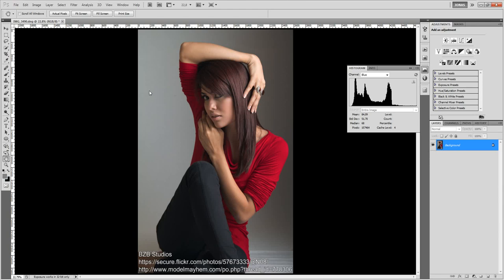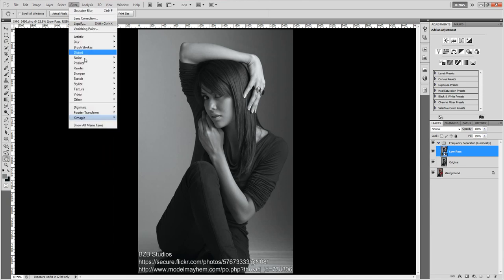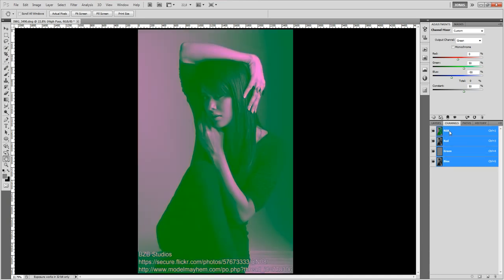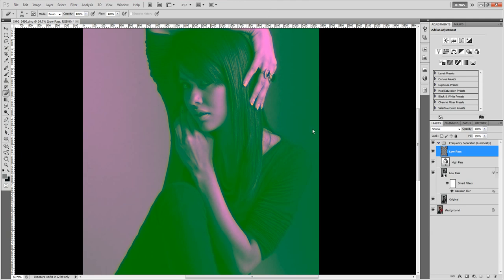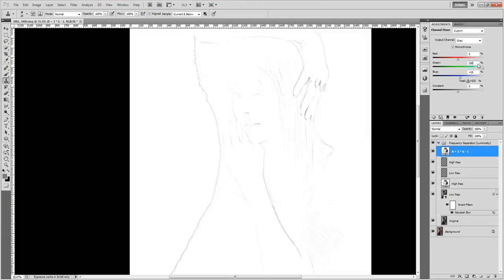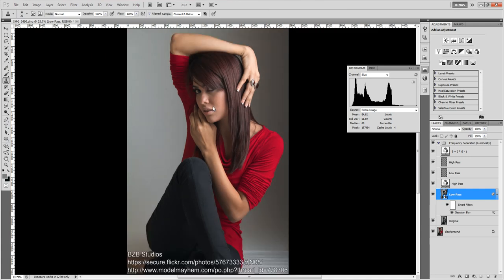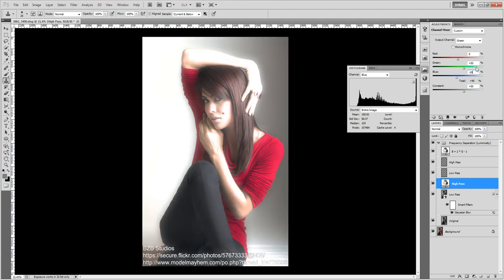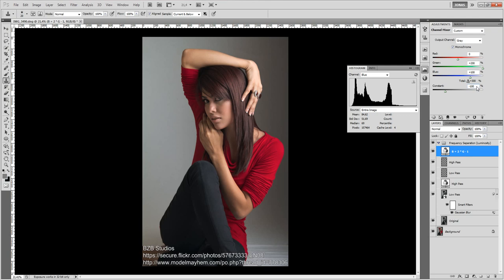Asymmetric Frequency Separation Channel Mixer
In this short tutorial I'm going to show you how to create a live-updating asymmetric frequency separation with the channel mixer adjustment layer.
This tutorial is based on an article on my blog with some small improvements (German)

I'm not sure about the real world use of it since I don't work with Photoshop a lot anymore, but maybe it's an interesting idea for you or even inspirational for your own experiments!

Sorry if the quality is not as high as usual, I'm a little out of practice and my recording software was giving me quite a headache, so I had to use a different software (which is also why the sound of my keyboard and mouse is so loud, sorry for this).

If you need some more technical explanation about the frequency separation process, I have created a video that explains this in detail (only German again, sorry!)